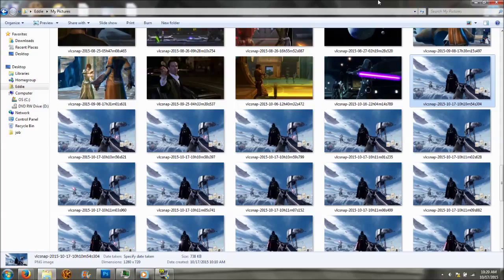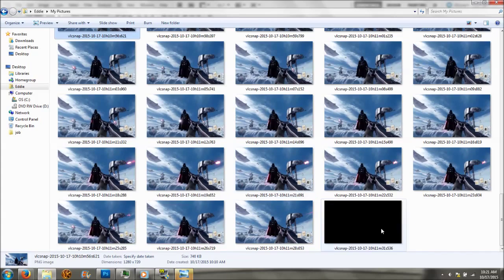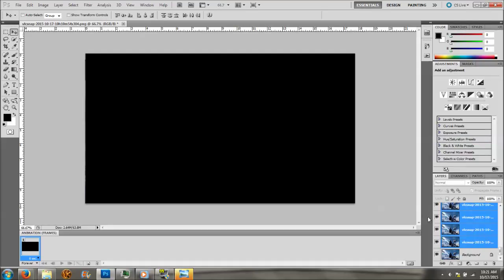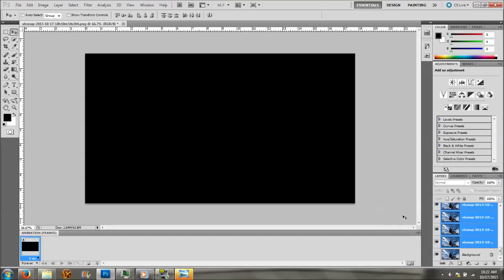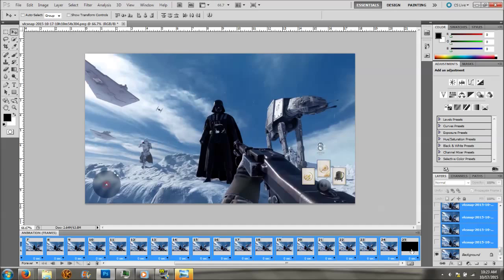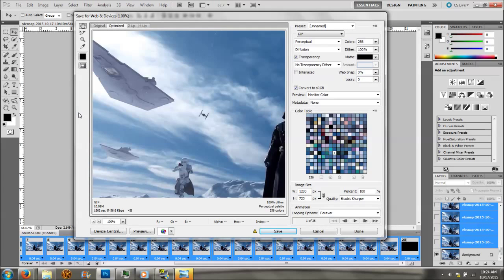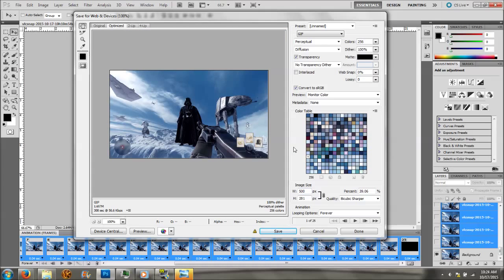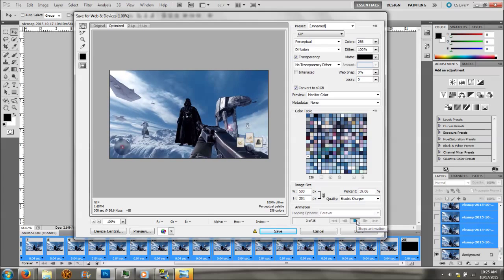How To Make A .Gif Easy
GIF: Graphics Interchange Format